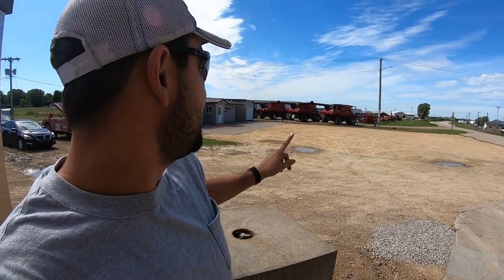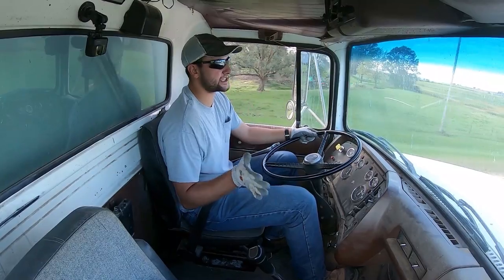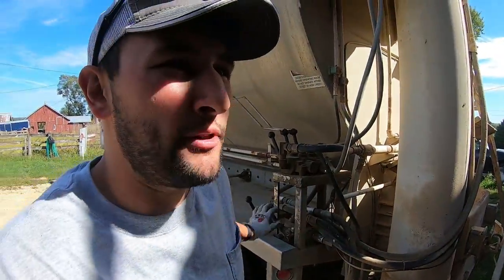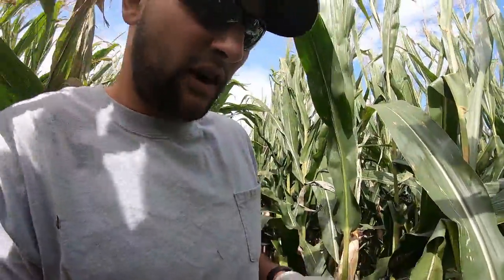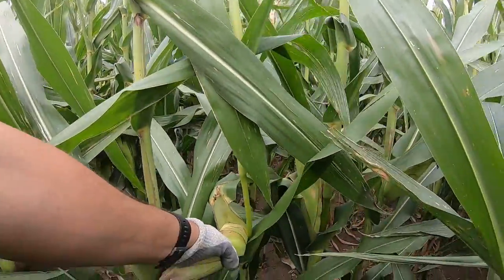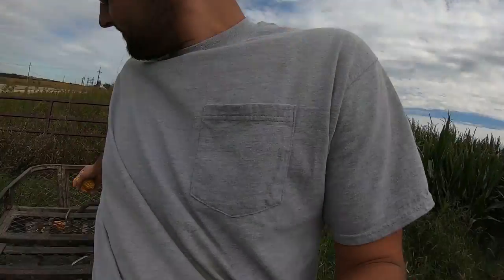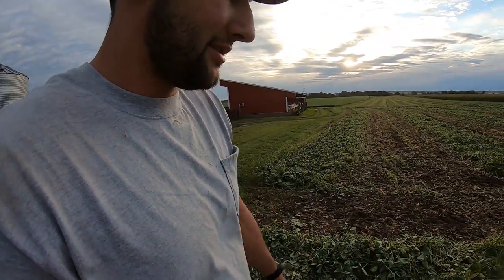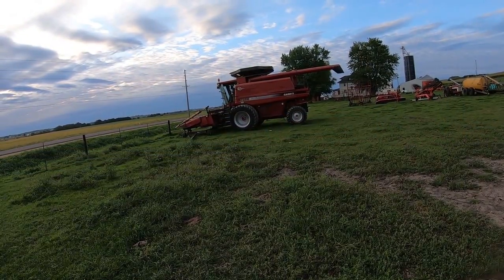Is this how you Harvest Soybeans | Prevent Plant Harvest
Today, I deliever some feed up to Bellevue and we windrow our cover crop soybeans. We are windrowing this because this field was too wet and we couldn't get the crop in on time. So we took a prevent plant payment and planted a cover crop of soybeans on it. We are allowed to harvest the prevent plant ground for forage so that is what we are starting to do here!

Lights we will be using this spring

Guardian Angel Personal Magnetic White LED light: (great for a shop light)